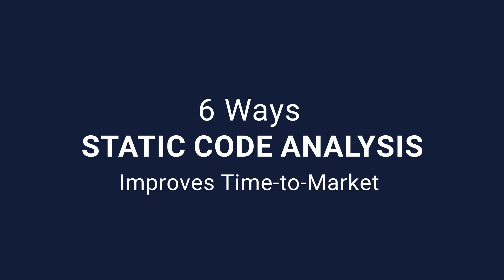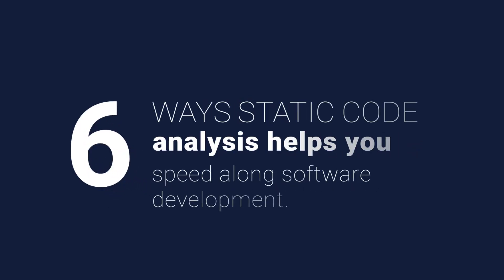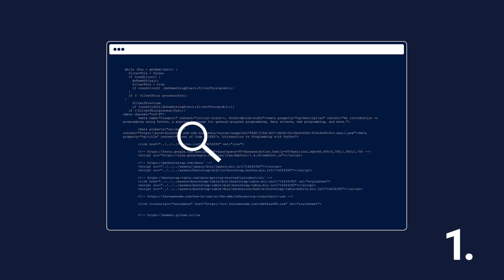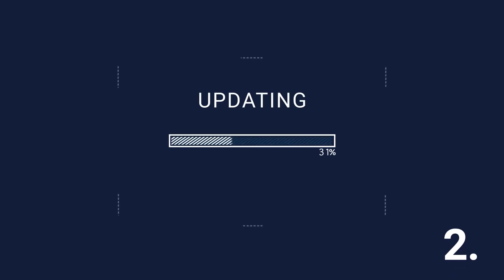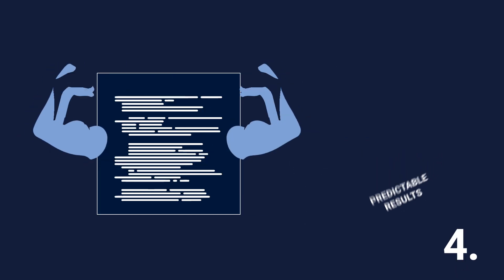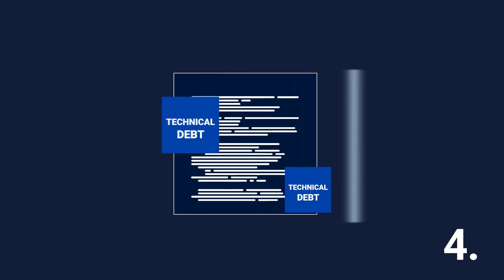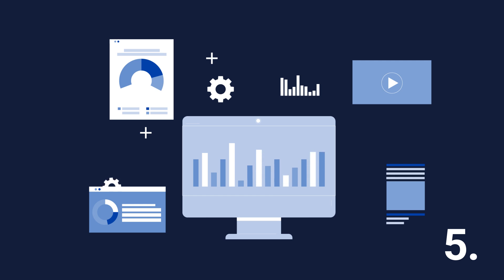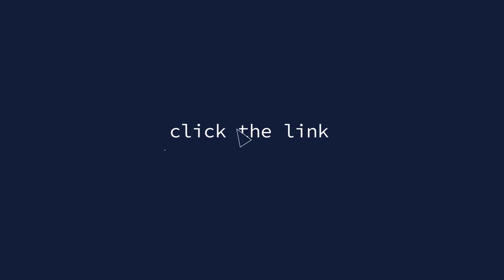6 Ways Static Code Analysis Improves Time-To-Market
Eliminating coding errors with static code analysis streamlines Salesforce development and enables teams to increase the rate at which they can produce reliable updates and applications.Why It Matters: A higher release velocity allows DevOps teams to respond to emerging vulnerabilities and functionality improvements. Less wasted time increases ROI and supports a more flexible and secure organization.

AutoRABIT is a Salesforce release management suite with deployment automation, version control , Data loader & Test Automation enabling Continuous Integration and Continuous Delivery for Salesforce Applications